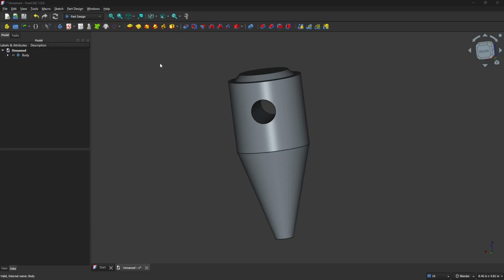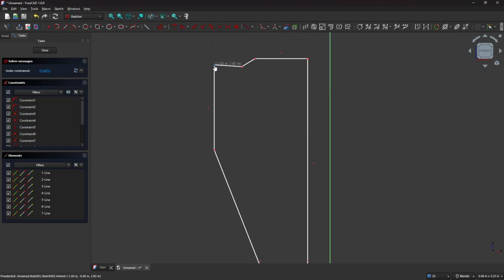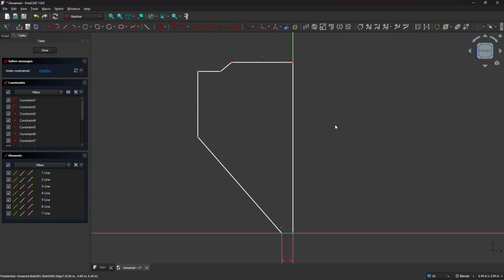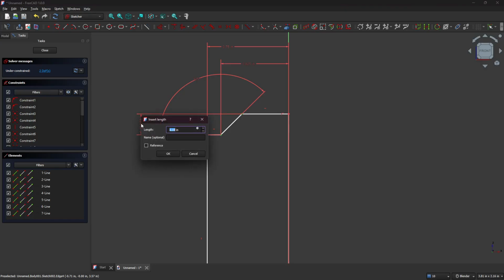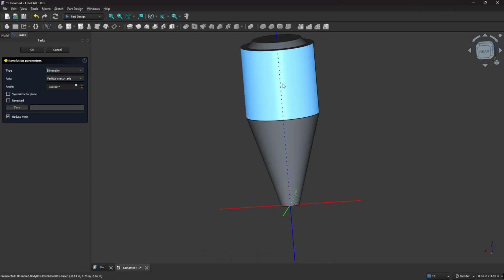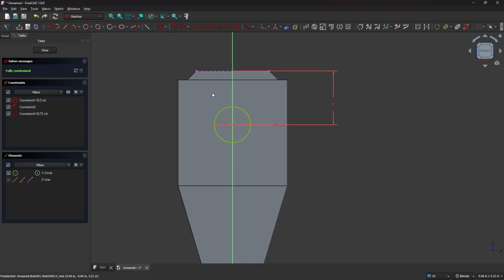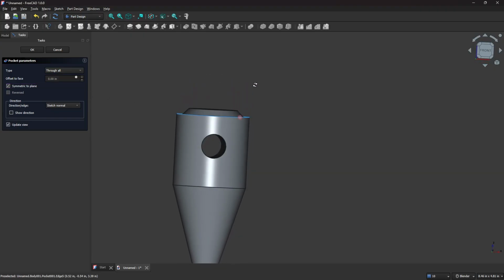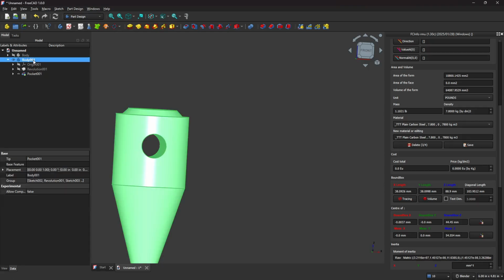FreeCAD Modeling Tutorial - TooTallToby 24-04-02 (Trammel Base)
This video covers the workflow required to model parts with the revolution and pocket operations.

0:00 - Turntable
0:16 - Schematic
0:30 - Tutorial